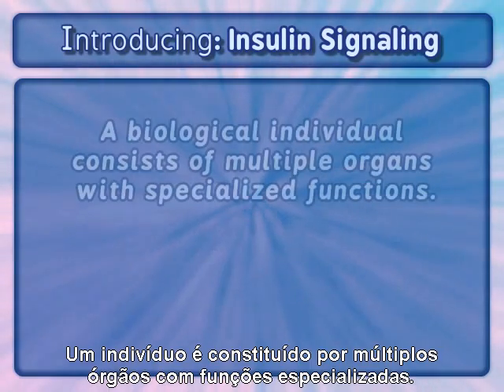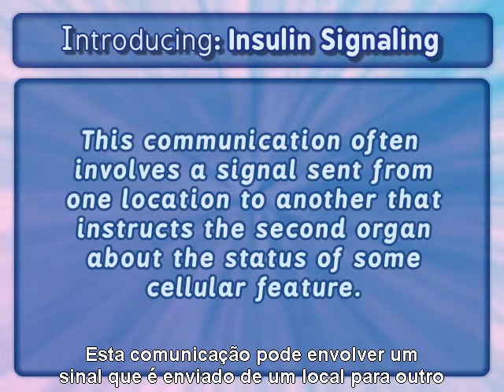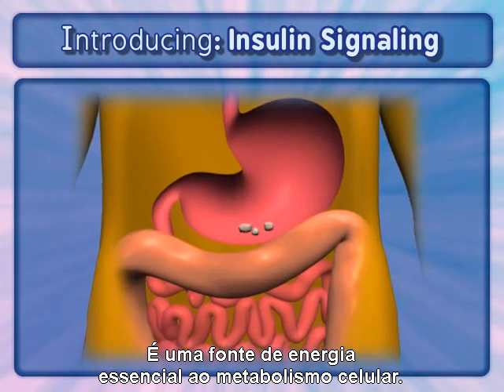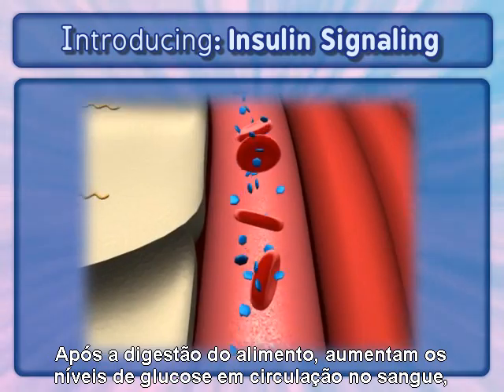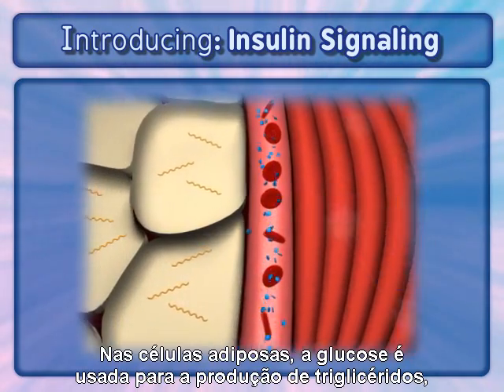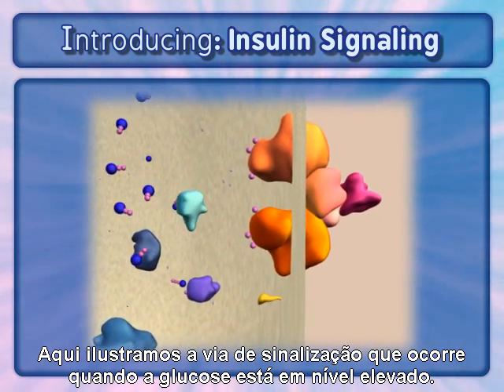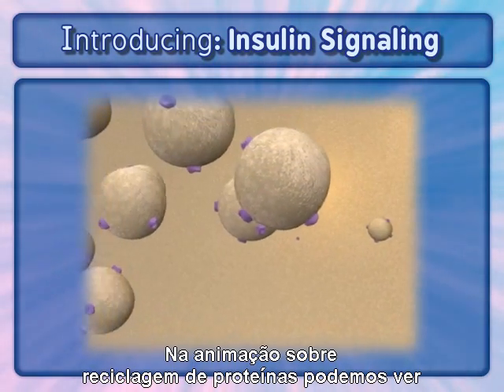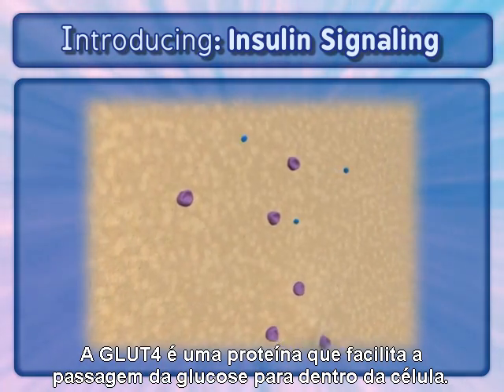Via de sinalização da insulina